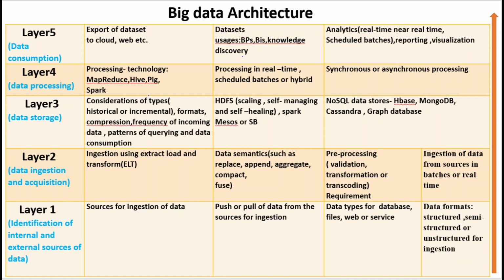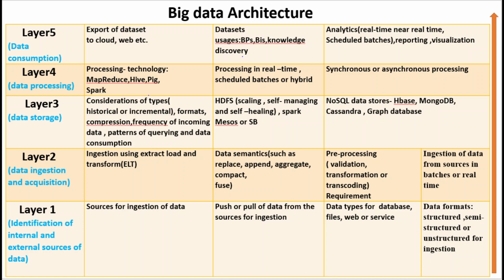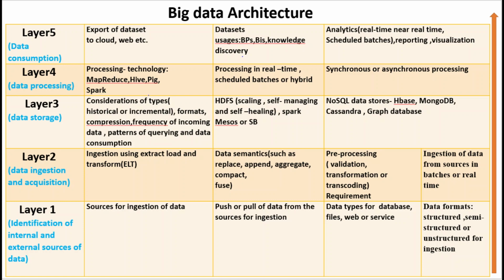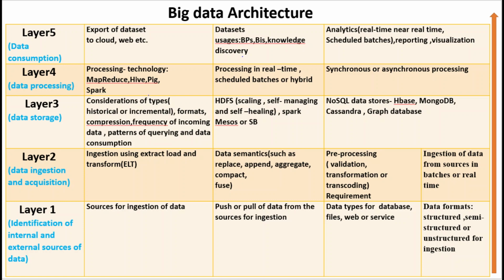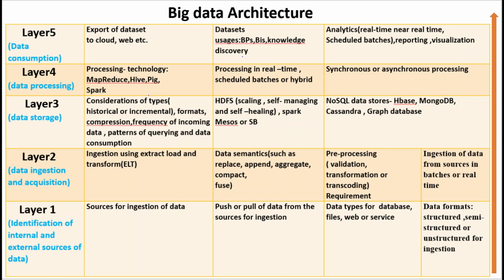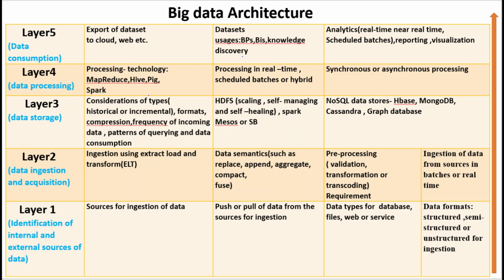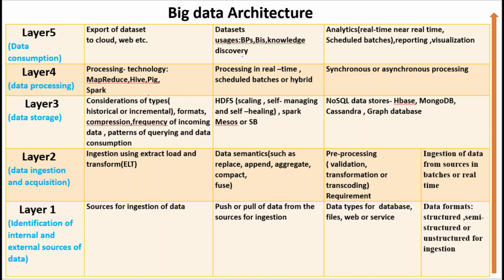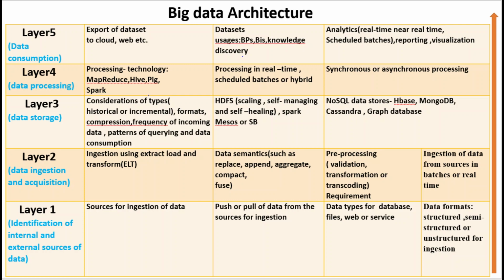Bigdata Architecture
Overall view of Bigdata Architecture